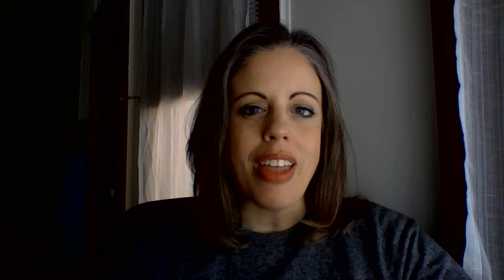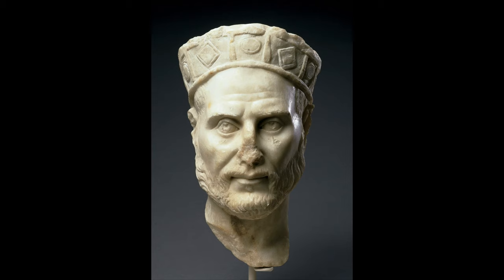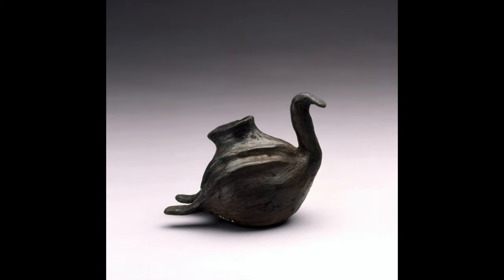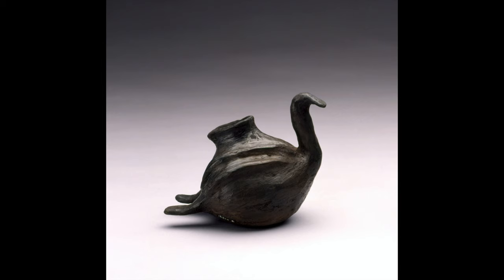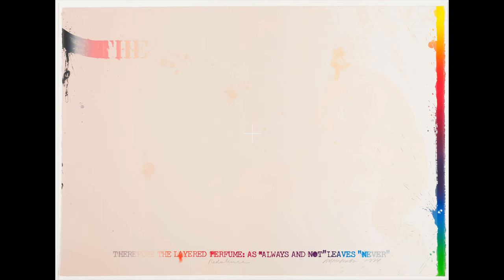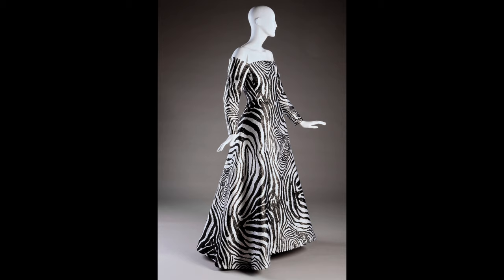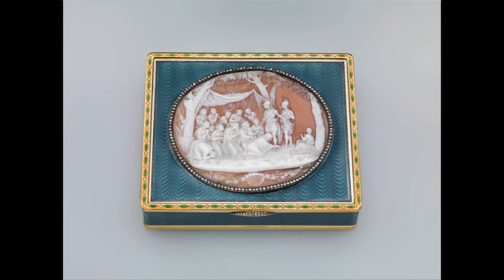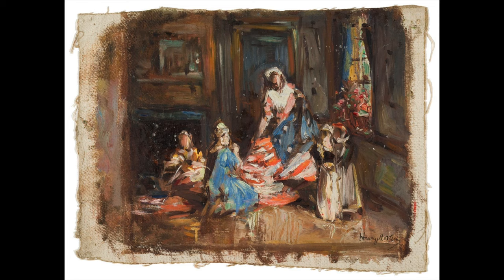CAM Look | Accession Numbers | 10/9/20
Welcome to CAM LOOK, your daily dose of the Cincinnati Art Museum.
Each weekday, a staff member will be sharing an object from the permanent collection and posing questions for discussion. Please check back at 10 am every day for a new work and a new chat.

Today, Emily Holtrop, the museum's Director of Learning & Interpretation, shares a variety of works from the collection and talking about accession numbers.

Originally posted on Friday, October 9, 2020, on the museum's CAM Connect Facebook Group

Greece or Asia Minor, Priest or Magistrate Portrait, Late 3rd Century CE, marble, Bequest of William H. Chatfield**, **1973.292
Bird Effigy Vessel, Santa Clara Pueblo, New Mexico, United States, Circa 1880, ceramic, black-slipped pottery, Gift of Mrs. Larz Anderson, 1881.4
Egypt, Black-Topped Redware Beaker with a Depiction of a Barbary Sheep, 4500 BCE-3650 BCE, Predynastic, Naqada I, clay with incised decoration, Museum Purchase with funds provided by the Oliver Family Foundation, 1999.61
Shusaka Arakawa (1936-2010), Japan, Redolence, 1974, color lithograph and blind embossing, The Howard and Caroline Porter Collection, 1975.1
Arnold Scaasi (1931-), United States, *Dress*, Fall 1992, silk and lurex matelassé, Gift of Mr. and Mrs. Jay Dunkelman, 1993.1
Thomas Worthington Whittredge (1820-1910), United States, View of the Claudean Aqueduct Near Rome, 1859, oil on canvas, Bequest of Caroline Hooper, 1900.1
Cameo Box, Russia, circa 1910, House of Peter Carl Fabergé (Russian, estab. 1846, closed 1920), manufactory, Henrik Wigström (Russian, b.1862, d.1923), workmaster, silver gilt, enamel, shell, and diamonds, The Bayard Livingston Kilgour, Jr. and Katie Gray Kilgour Collection of Icons, and other Russian objects, 2000.1
Jean-Baptiste-Camille Corot (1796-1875), France, Don Quixote, Circa 1865-Circa 1868, oil on canvas, Gift of Mary M. Emery, 1919.1
Henry Mosler (American, b.1841, d.1920), United States, Study for Sewing the Flag, 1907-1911, oil on canvas, Gift of Henry M. Marx in memory of Agnes Mosler Marx, 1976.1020
Henry Mosler (American, b.1841, d.1920), United States, Study for Major André, 1914, oil on canvas, Gift of Henry M. Marx in memory of Agnes Mosler Marx, 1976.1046
Henry Mosler (American, b.1841, d.1920), United States, Study for Washington Crossing the Delaware (1912), 1911, oil on canvas, Gift of Henry M. Marx in memory of Agnes Mosler Marx, 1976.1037